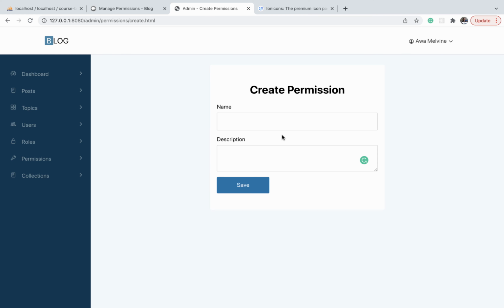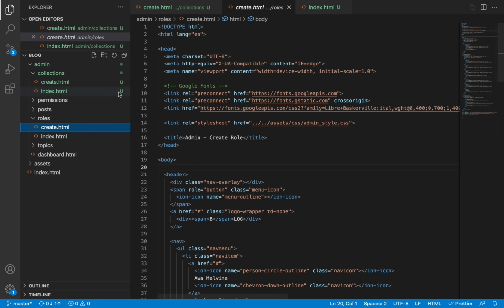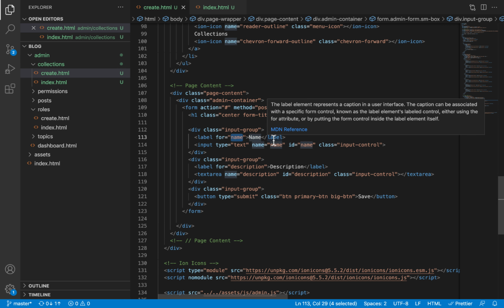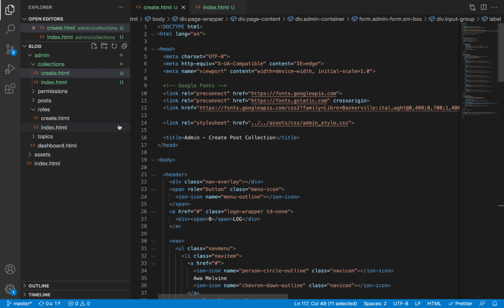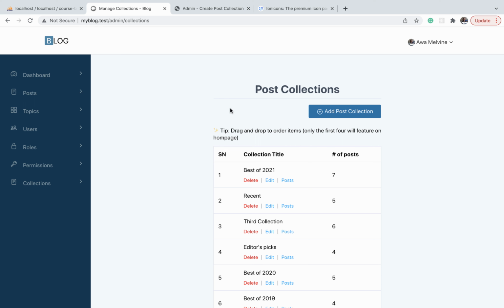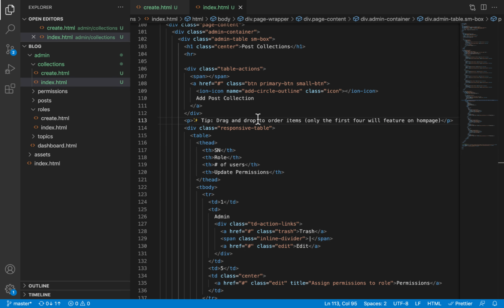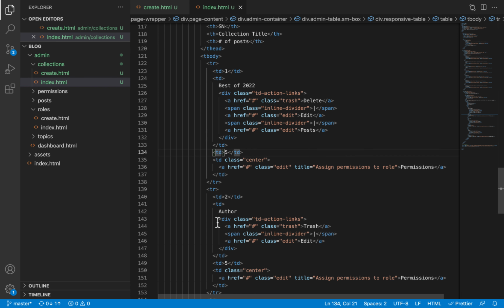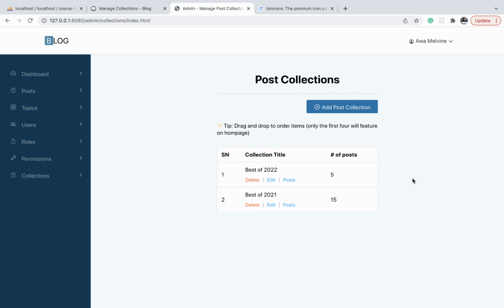Designing a Professional Blog: Create and Manage Collections pages 35